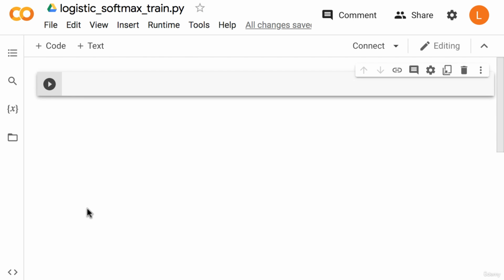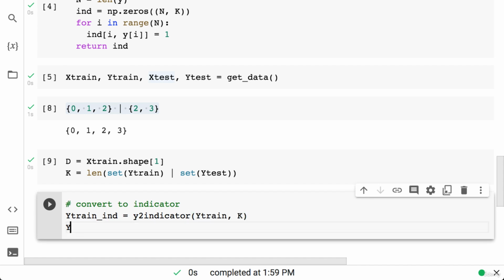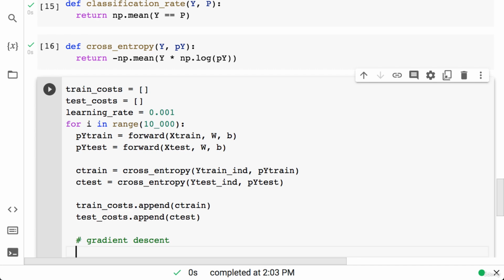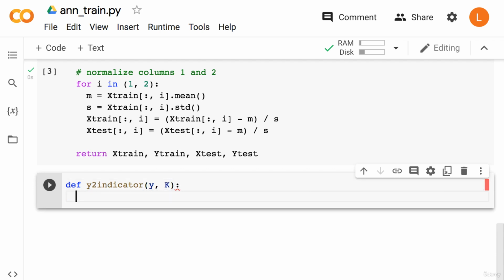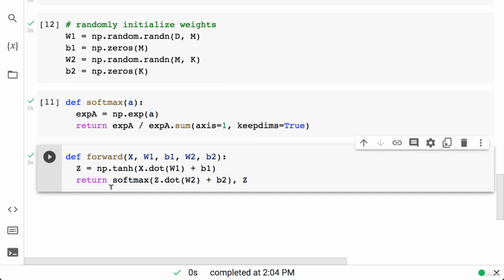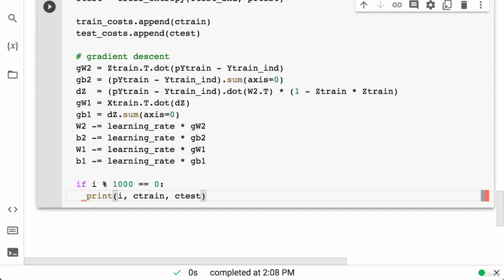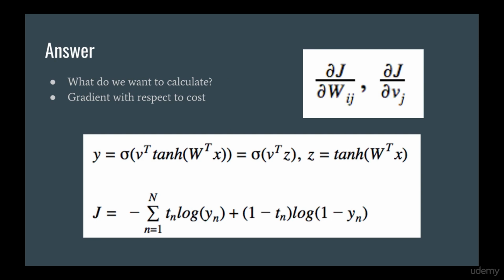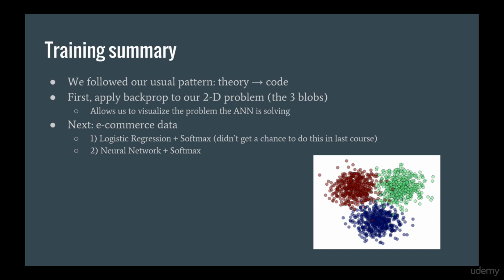NEURAL NETWORK Expert Shares Top Training Techniques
Ready to put theory into practice? In this video, we take everything you’ve learned — from logistic regression to backpropagation — and implement it step by step in Python. Whether you’re a beginner or solidifying your skills, this hands-on coding session will help you build and train a neural network from scratch.

🔧 What we’ll code:

Implementing Logistic Regression with Softmax activation.
Writing the Categorical Cross-Entropy Loss Function.
Building a complete Feedforward Neural Network.
Coding Backpropagation to train the network.
Debugging common training issues and visualizing results.
💡 By the end of this video, you’ll have a fully functional neural network, understand every line of code, and see how the theory connects to real-world implementation.